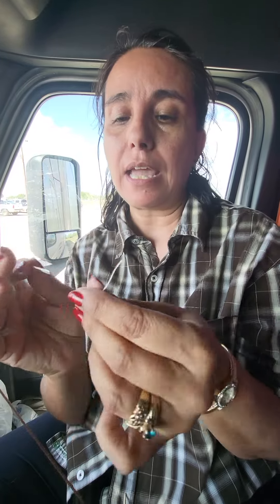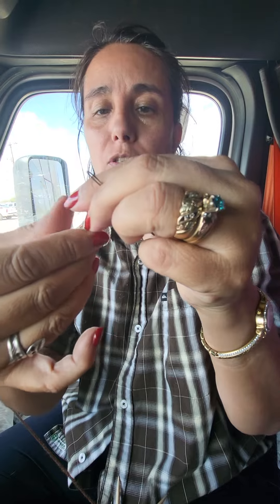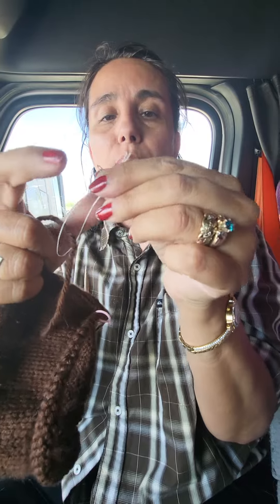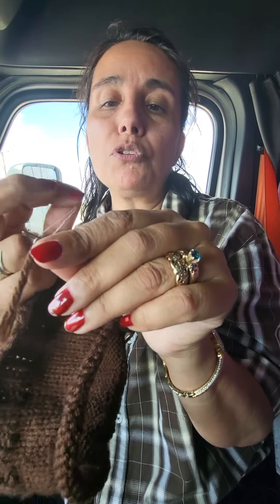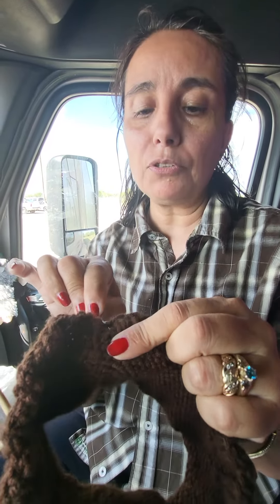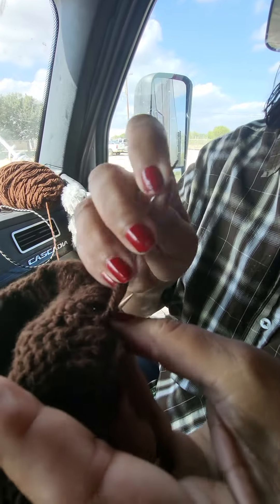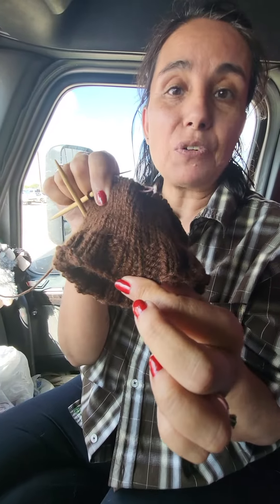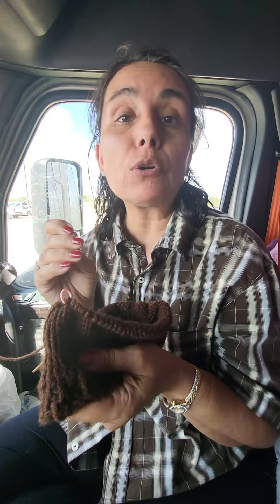Dental Floss Tip